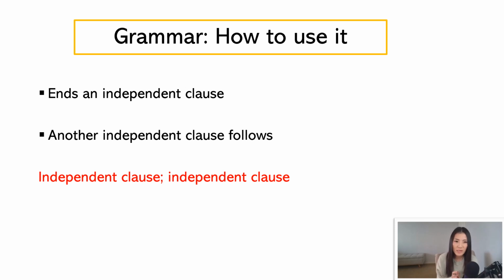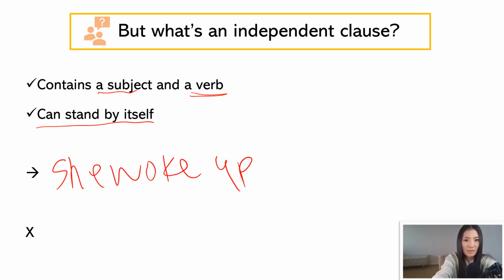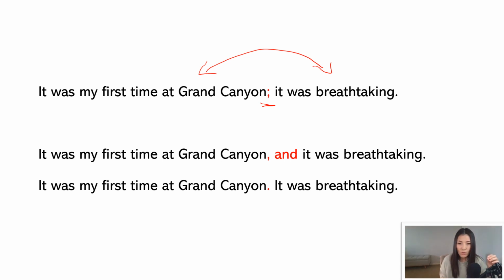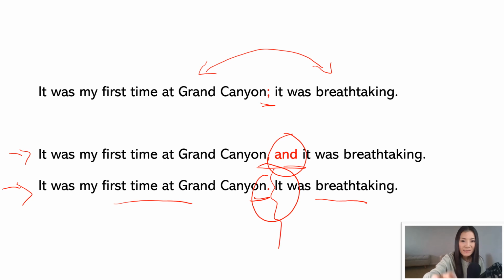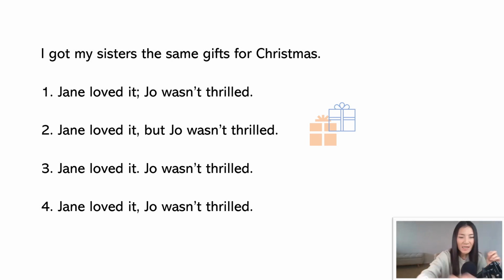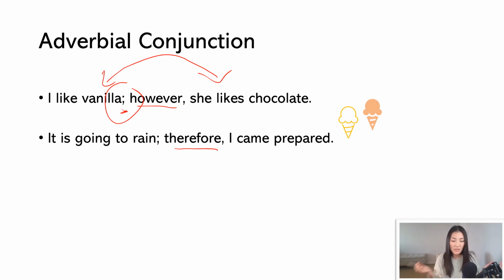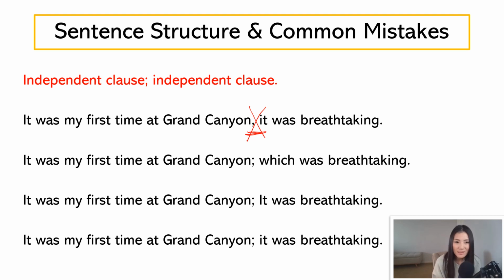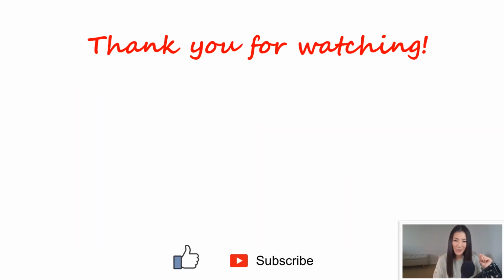Simple Explanation and Usage of the Semicolon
Punctuation seems so small, but it makes a huge difference in meaning and effectiveness of your writing. Learn these simple grammar rules and situations where you should use the semicolon, and write with confidence!